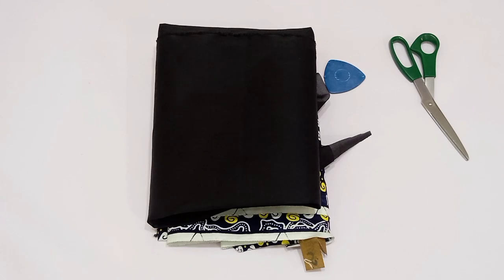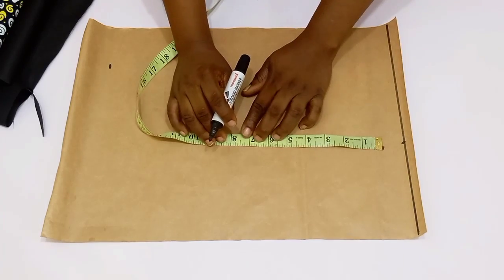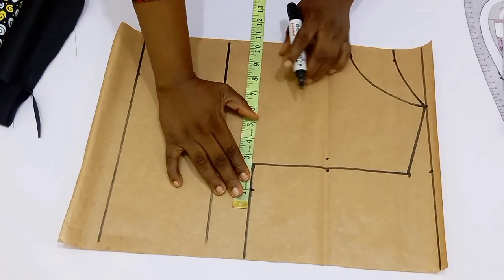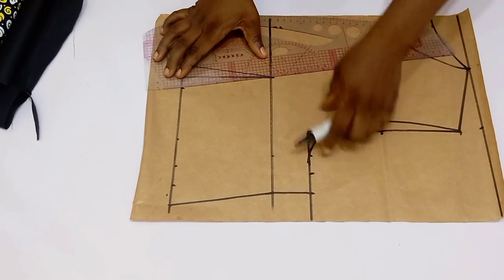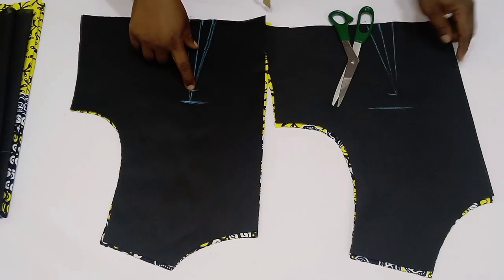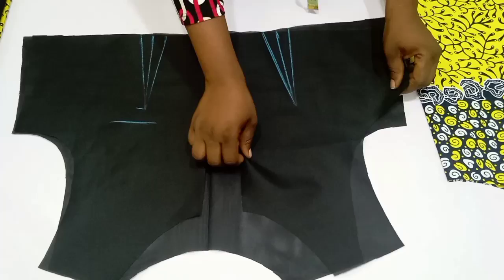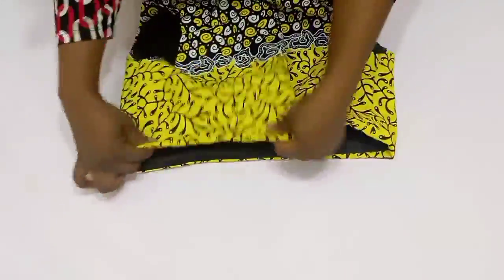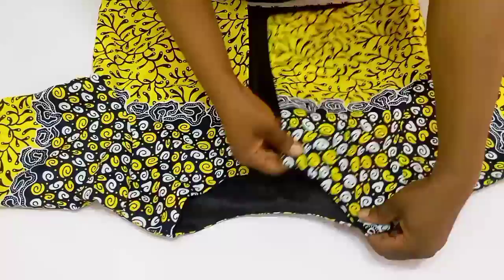How to cut and sew ankara jacket